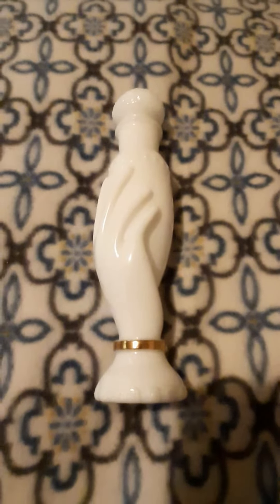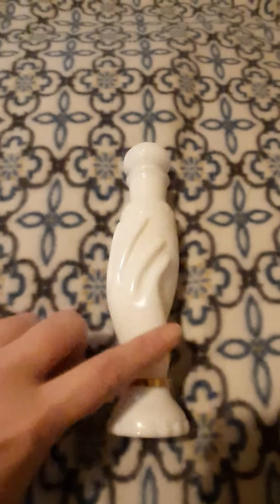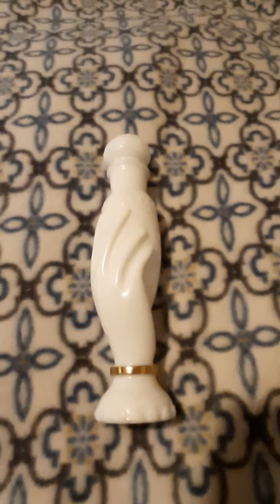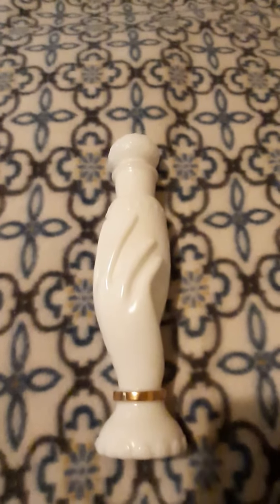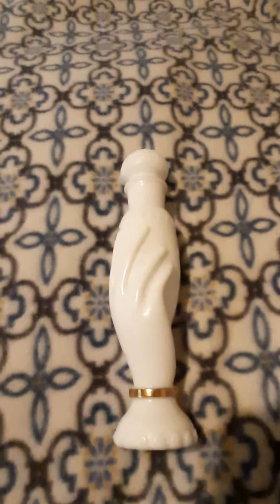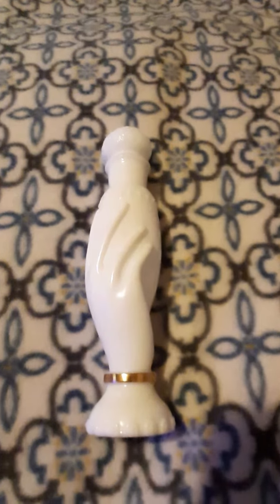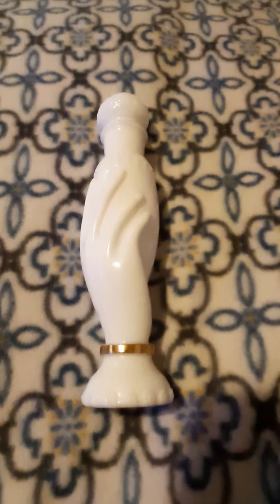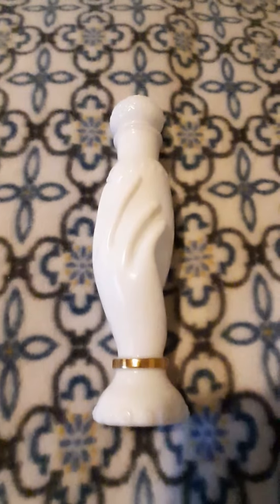Vintage Avon Perfume Bottle Wishlist/Watchlist